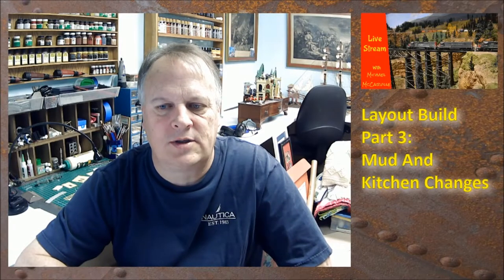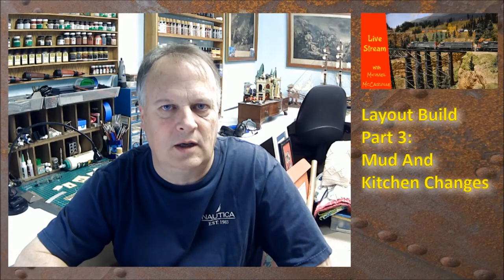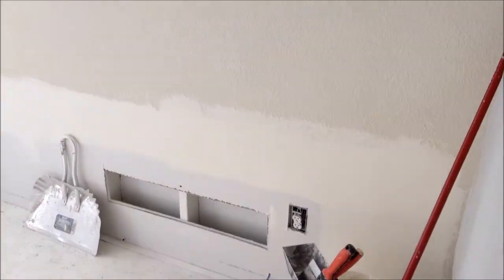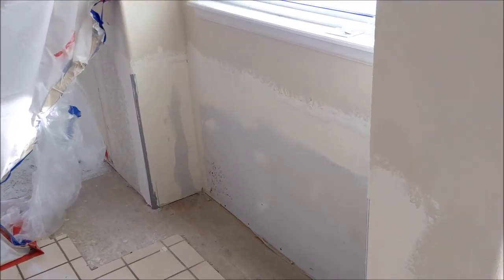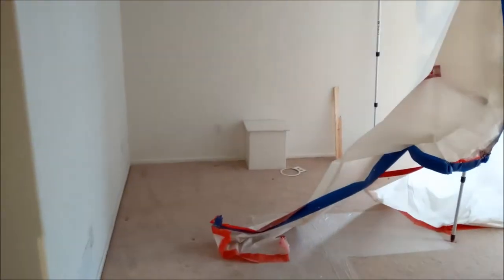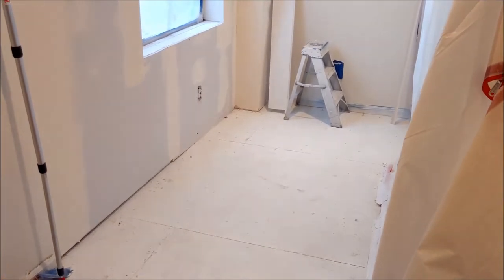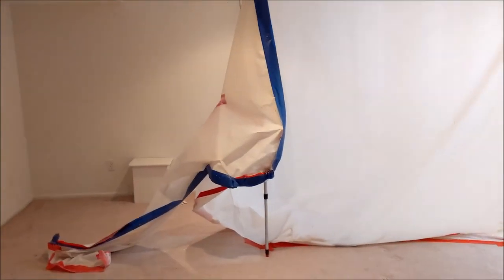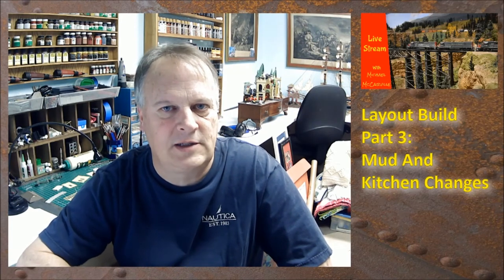Ep 127 Layout Build Part 3, More Mud and Kitchen Desk Is Gone